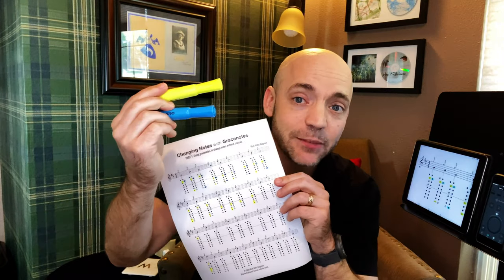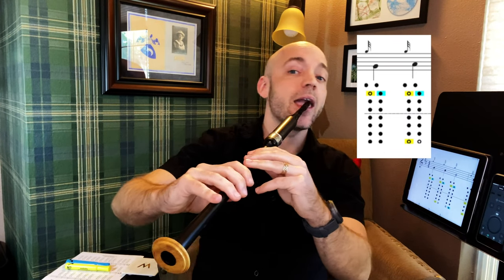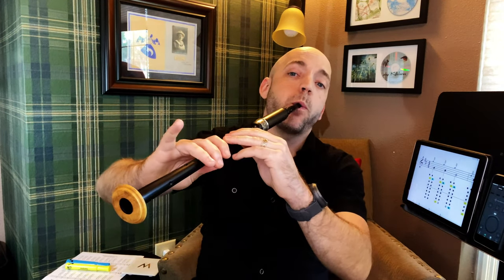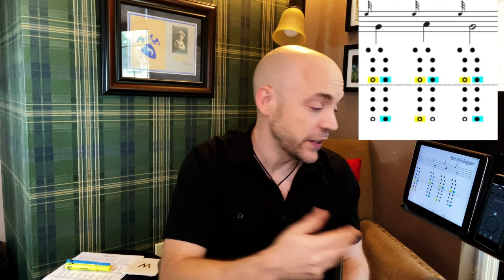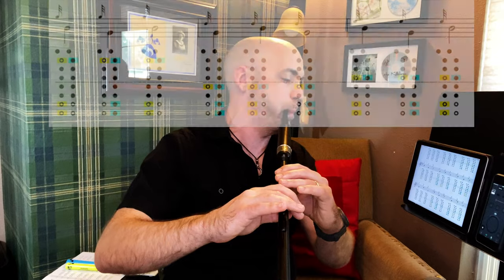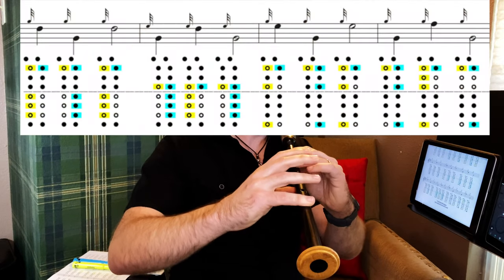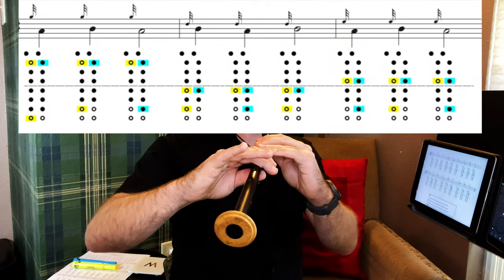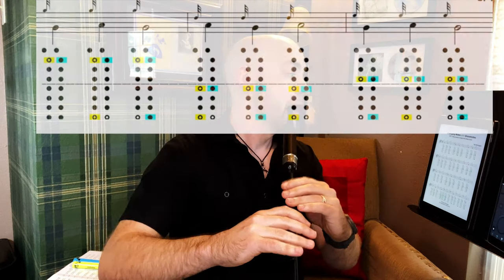Bagpipe Lesson 13: Changing Notes with Grace Notes!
In this episode of the Basics Series, Matt Willis Bagpiper goes over how to use lifting grace notes to give the illusion of dynamics on our great instrument here.